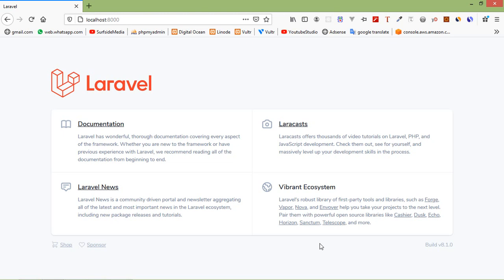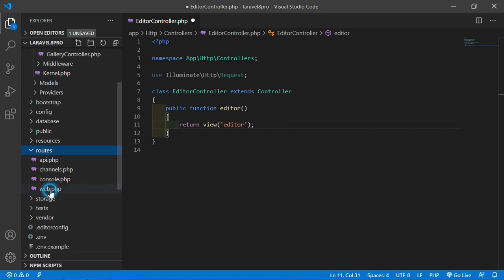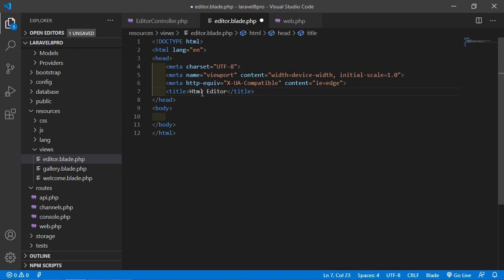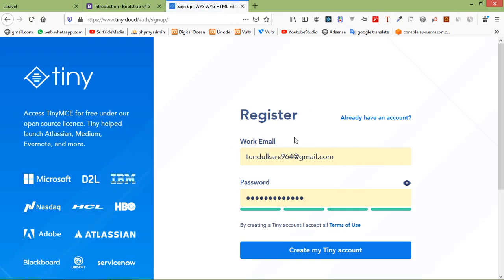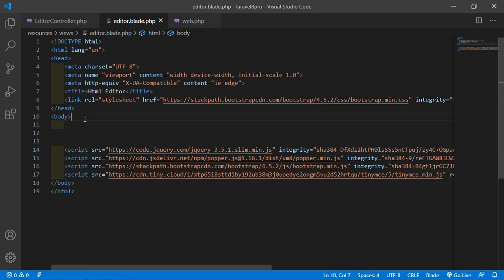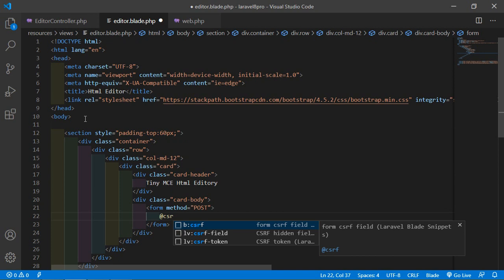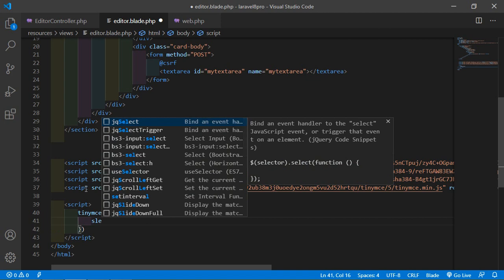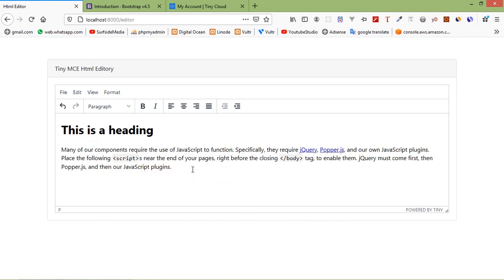Laravel 8 Tutorial - TinyMCE WYSIWYG HTML Editor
In this video I will talk about TinyMCE WYSIWYG HTML Editor.

TOPIC DISCUSSED:

TinyMCE WYSIWYG HTML Editor
TinyMCE Installation
Configure the TinyMCE

Your Queries -

1.How to use TinyMCE WYSIWYG HTML Editor in laravel 8?
2.How to configure TinyMCE in laravel 8?
3.What are the steps for using TinyMCE WYSIWYG HTML Editor in laravel 8?
4.How to install TinyMCE in laravel 8?